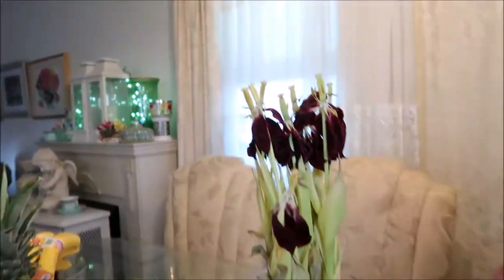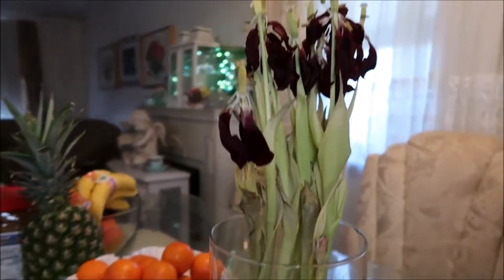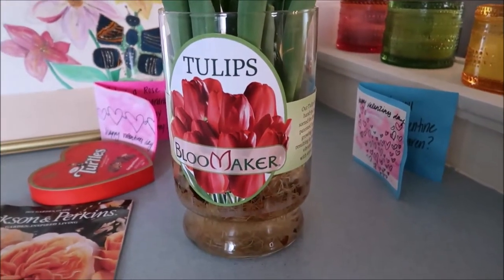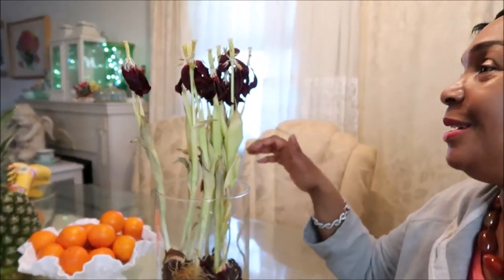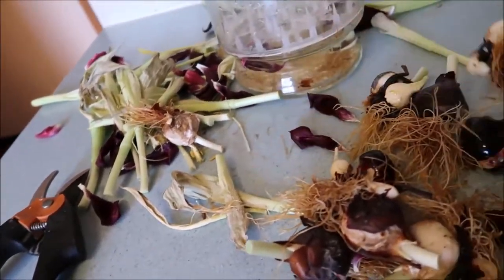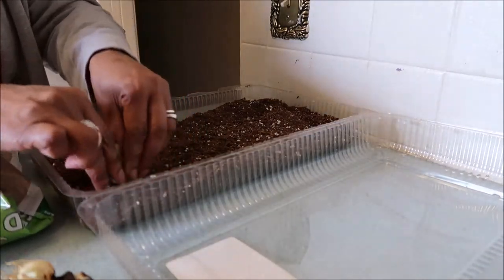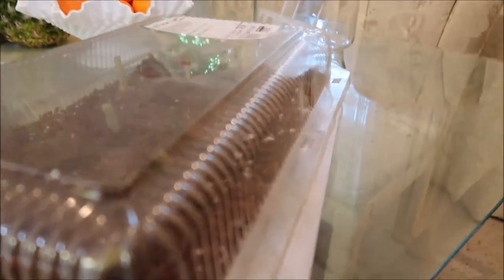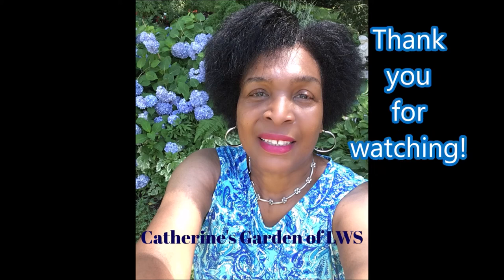Urban Cottage Garden| How to get indoor tulips to rebloom Will it work? | Catherine's Garden & Home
The weeks before and after blooming are critical for bulbs to be able to store energy to produce blooms. Also, the tulips require a chilling stage of at least 10-12 weeks of temperatures below 40 degrees. However you can pot the tulip bulbs in soil and after 3months of chilling, we can remove them from the soil, rinse them off and place them back into the glass container.
I am willing to give it a try!